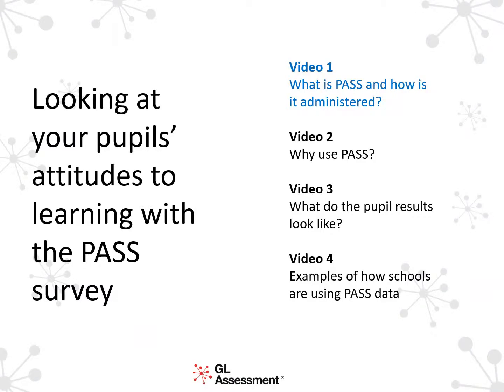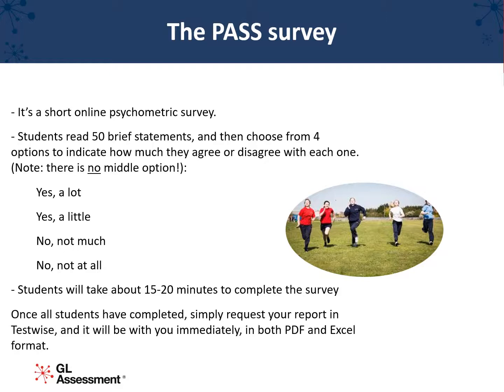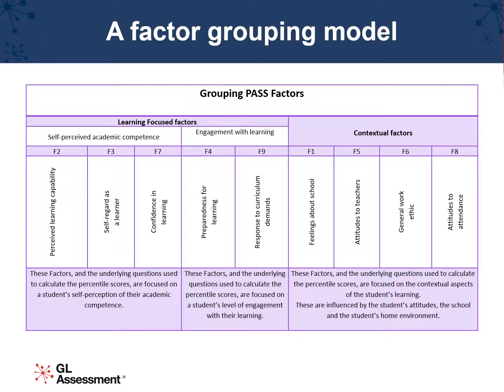PASS: What is the Pupil Attitudes to Self and School? I Bitesize video